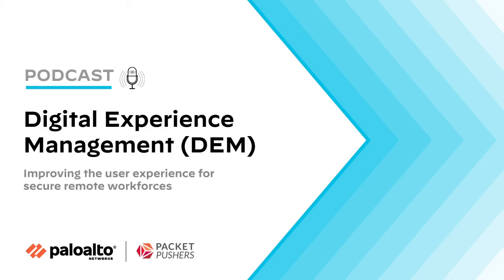Digital Experience Management (DEM): Improving the user experience for secure remote workforces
Today on this Tech Bytes podcast from the Packet Pushers team, our topic is Digital Experience Management, or DEM. With distributed and remote work becoming more accepted, IT organizations are looking for better ways to monitor and manage the user experience when employees are accessing networks outside of IT’s control. Featuring Anupam Uphadhyaya, Senior Director, Product Management at Palo Alto Networks

**LEARN MORE**
The Gartner Vision of the DEM Market:

Prisma SASE & ADEM simplify network troubleshooting: (4 min. read)

Why Digital Experience Management is a Must Have for SASE: (4 min. read)